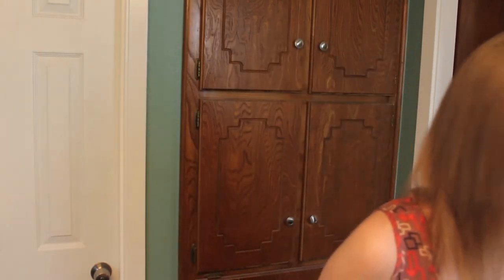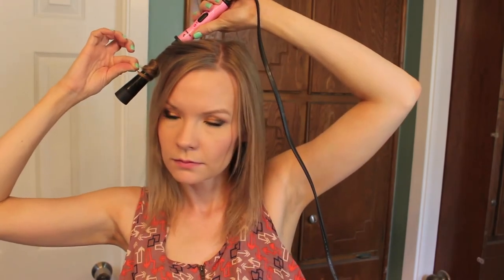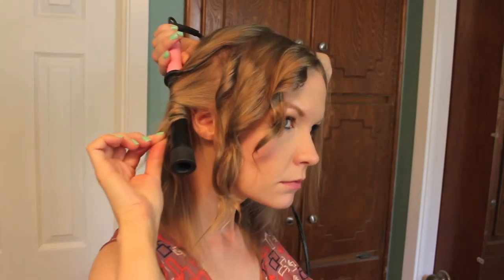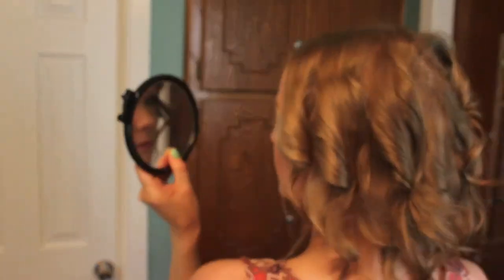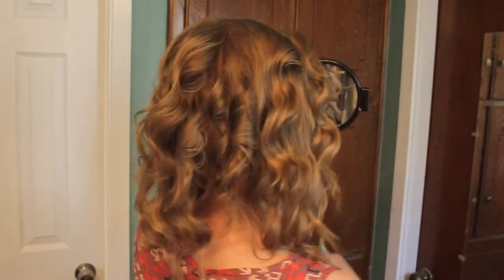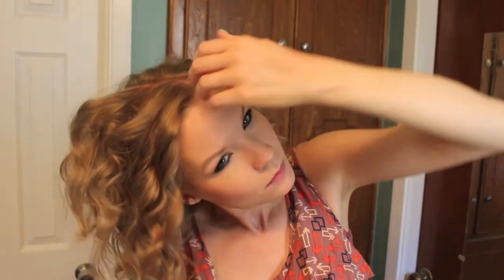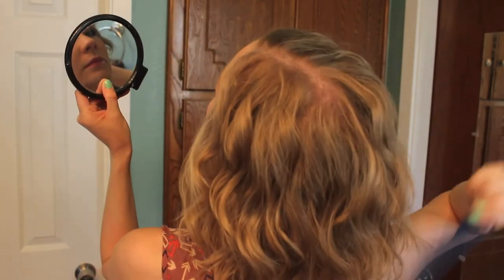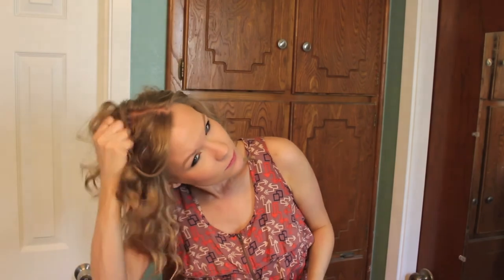My Go-To Curly, Wavy Hair Tutorial!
I hope you enjoy my go-to curly/wavy hair tutorial.  I wear my hair this way A LOT!  It's free!! :)

What I'm Wearing:
Dress: Target

Re: Copyright
All jingles, fonts, transitions, etc. used in this video were created using iMovie which came with the purchase of my iMac.  One font used was downloaded on DaFont and did not include an option for purchasing commercial rights.  I am happy to do so if this option ever becomes available for it.  I take copyright rules very seriously, as I am an artist myself and feel that it is imperative that individuals value and respect the work of others.